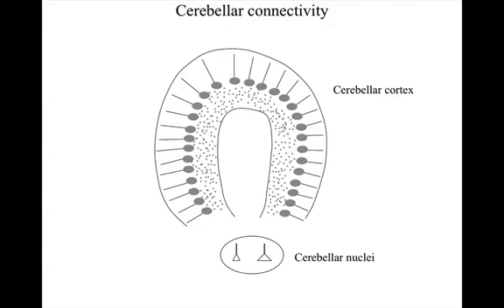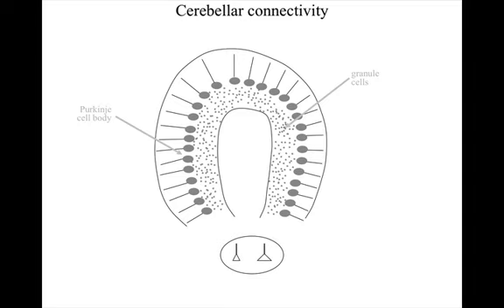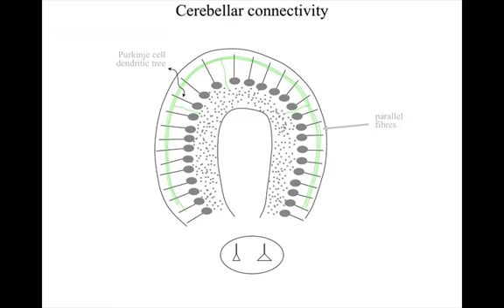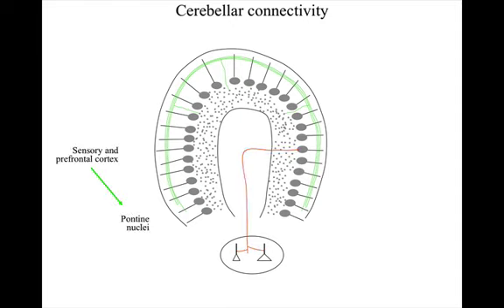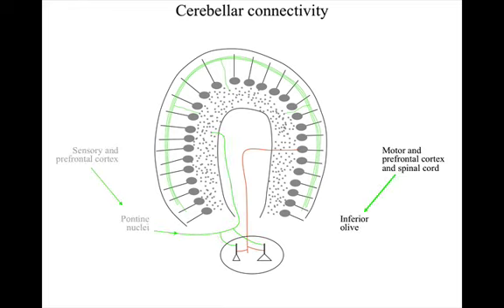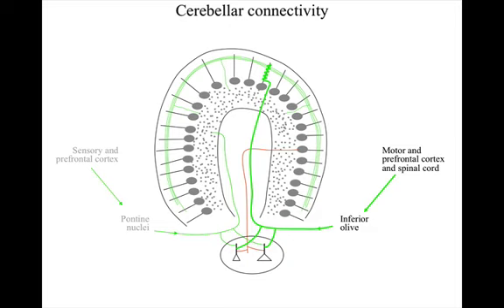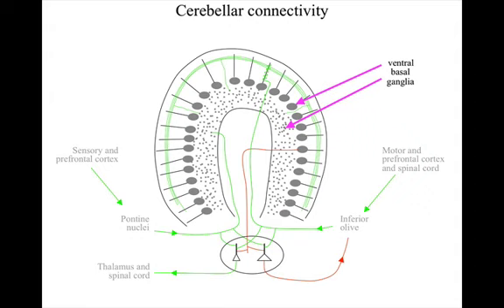L10 5 CerebellarSystemConnectivity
L10.5
This is the fifth part of the fourth of four lectures on the major anatomical structures of the brain. The fourth lecture covers the structure, neurons and functions of the amygdala, hypothalamus, general neurotransmitter distribution systems and cerebellum. This part describes the connectivity of the cerebellar system. The next part of the lecture is